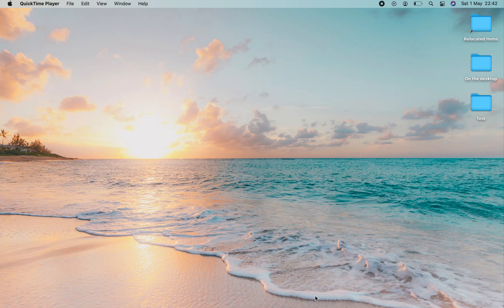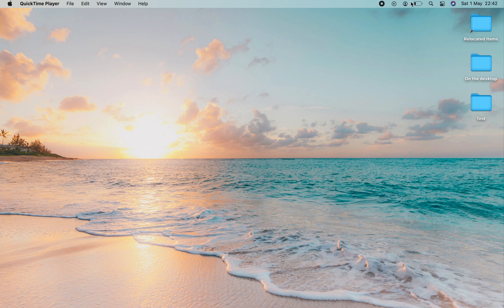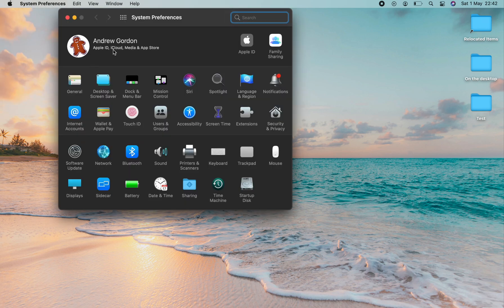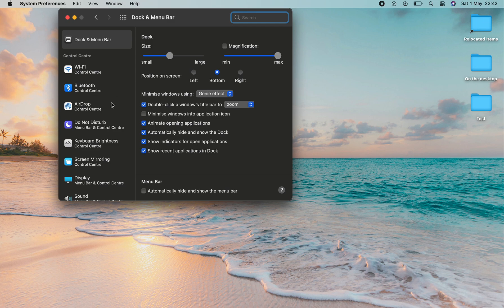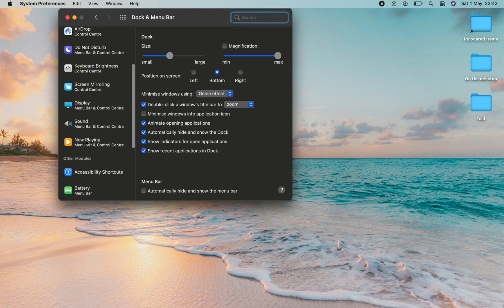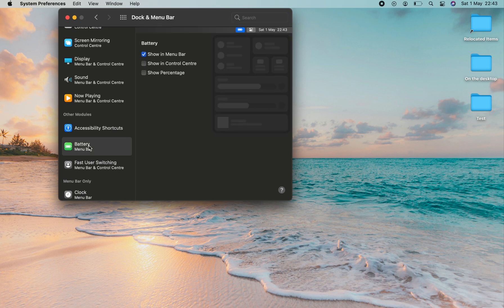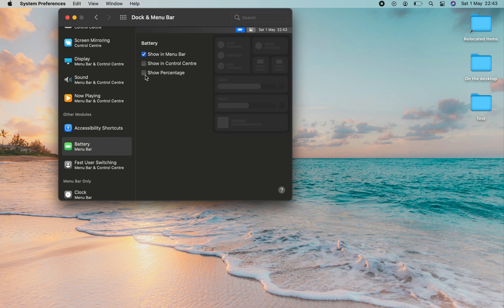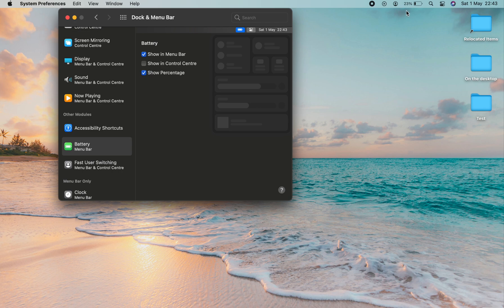MacBook Big Sur - How To Get Battery Percentage %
Here's how to get the battery percentage on your MacBook that's running Big Sur. Quick and easy steps to get the battery percentage visible so you always know how much battery you have left.
If you have an M1 MacBook this will work for you and display the percentage on the Menu Bar.

M1 MacBook Air